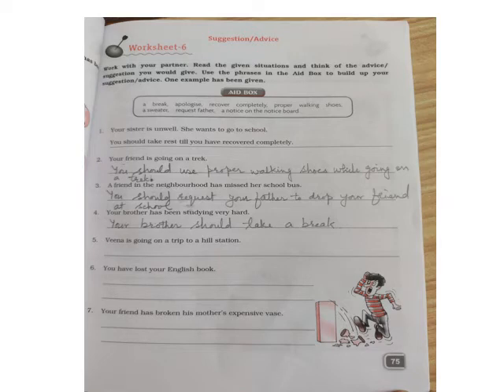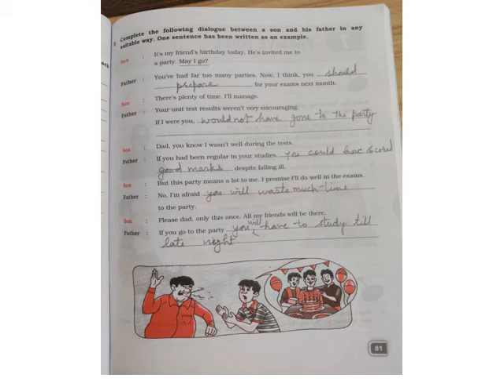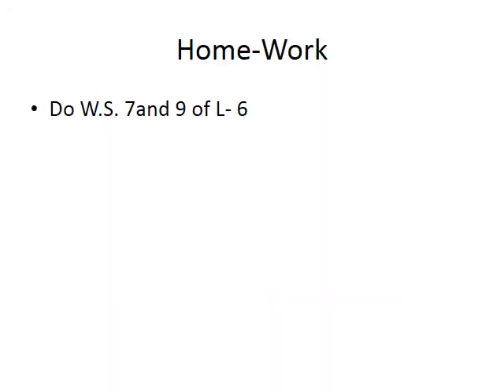CLASS-7 ENG.PR.BOOK MODALS PART-2